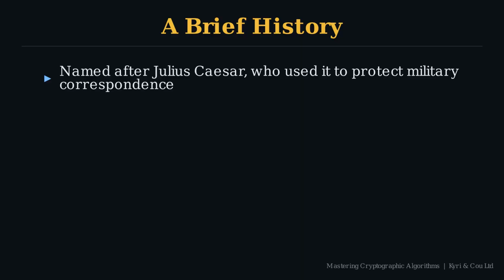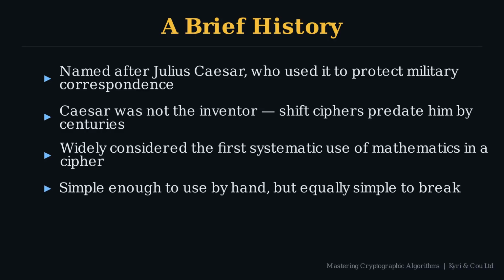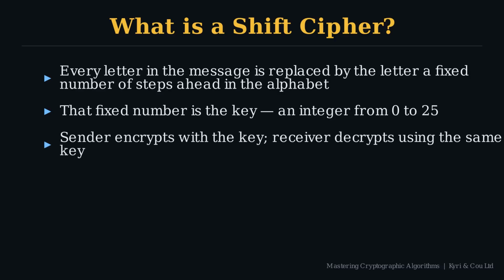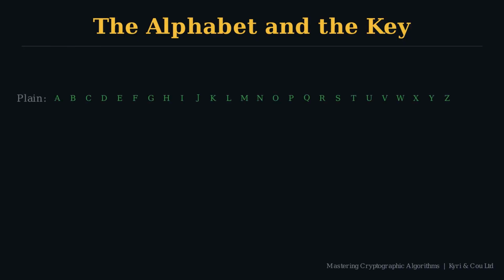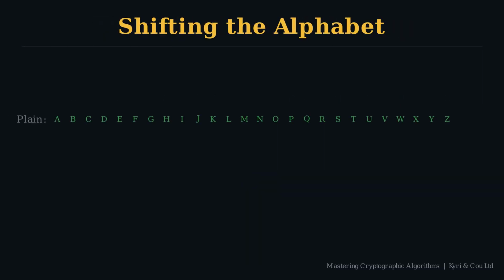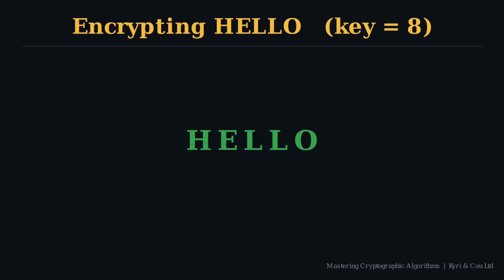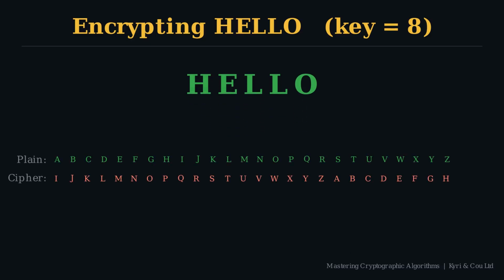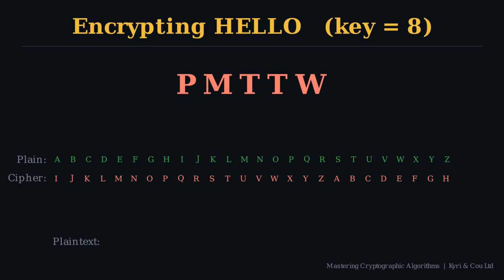The Caesar Cipher Explained — Cryptography from Scratch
Step into the world of cryptography with one of the oldest and most famous ciphers in history — the Caesar cipher. In this lesson we trace its origins back to Julius Caesar, unpack exactly what a shift cipher is, and watch a fully animated alphabet slide forward letter by letter as the key changes.

You will see HELLO encrypted into PMTTW with a key of eight, then decrypted right back again — all visualised on a sliding two-row alphabet so you can see encryption and decryption happen in real time. By the end you will understand:

- The history behind the Caesar cipher and why it matters
- What a shift cipher is and how the key controls it
- How to encrypt and decrypt any message by hand
- Why this simple idea is the foundation of symmetric encryption

This is the first lesson in a complete cryptography series that builds from ancient ciphers all the way to modern encryption. No prior knowledge required — just curiosity.